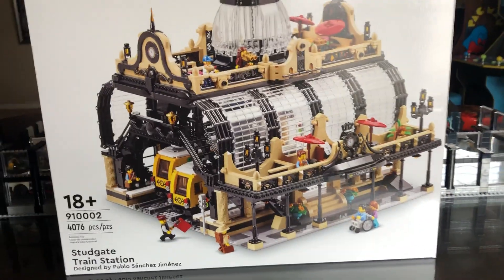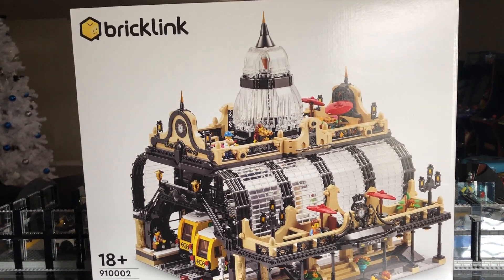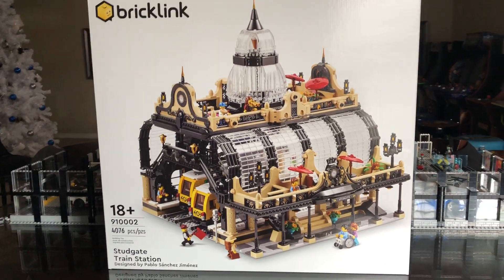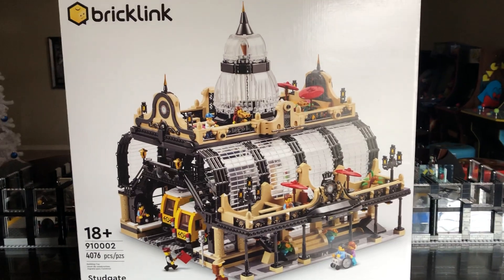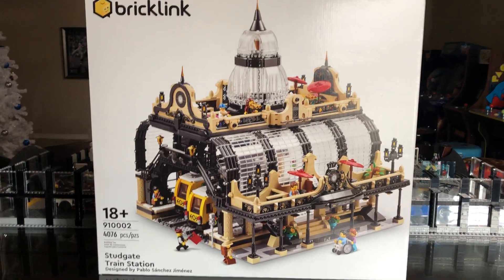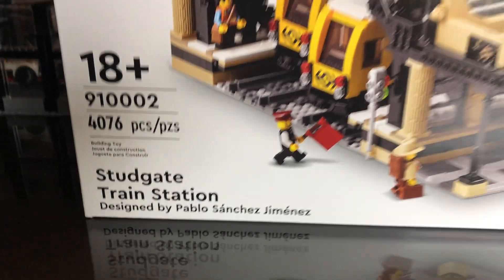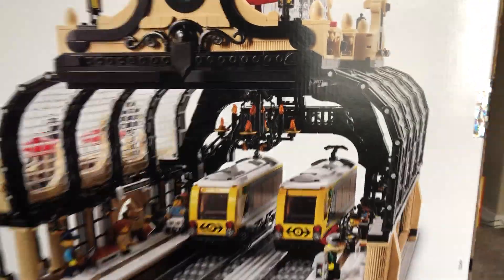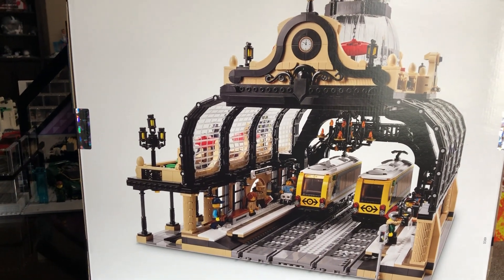Lego Studgate Train Station Review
Bricklink Program train station set. Second set from the Program I’ve collected